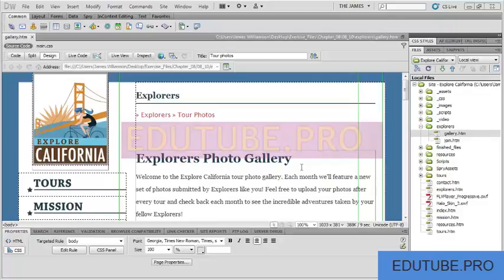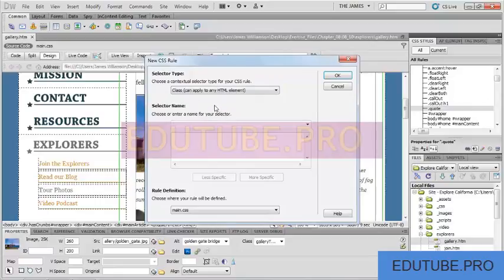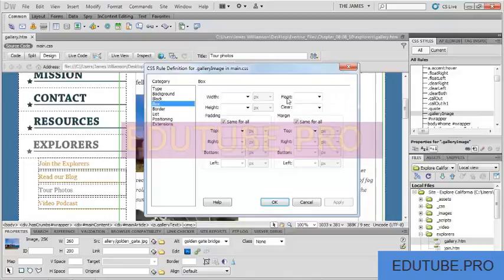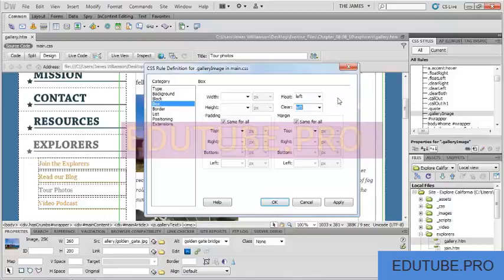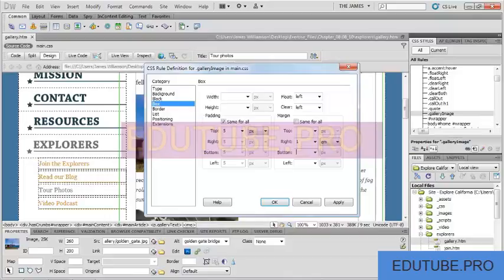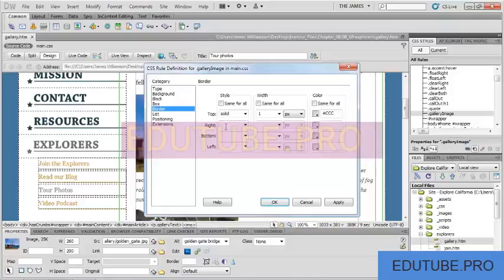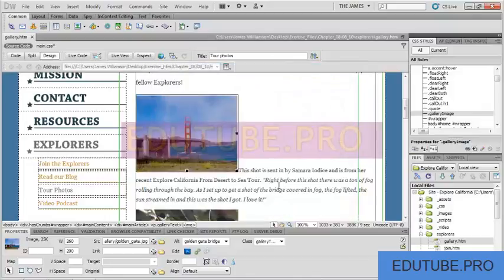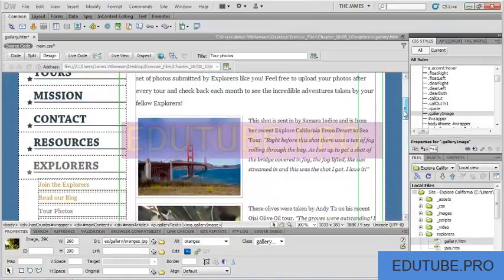Adobe Dreamweaver CS6 Tutotials 08 10